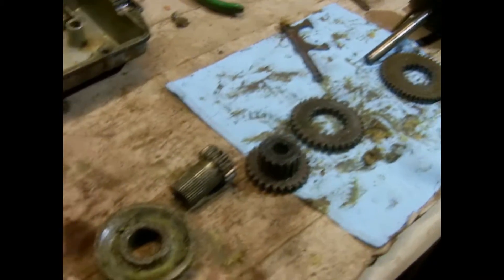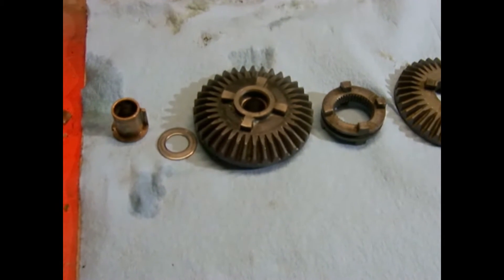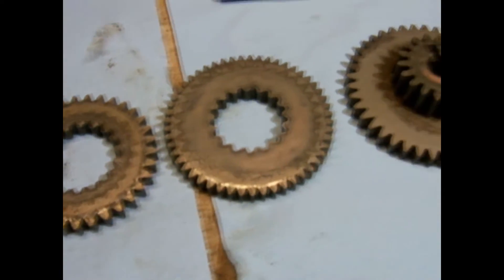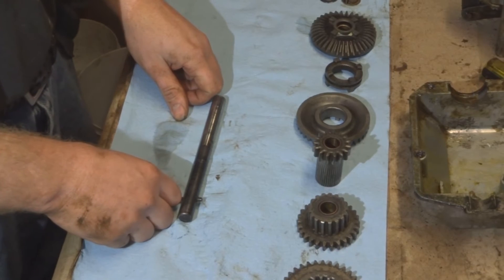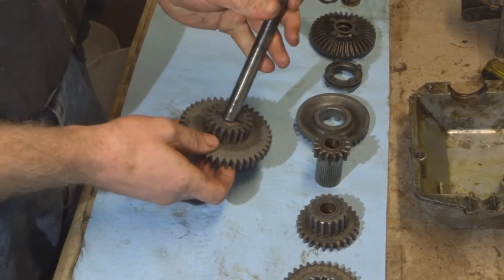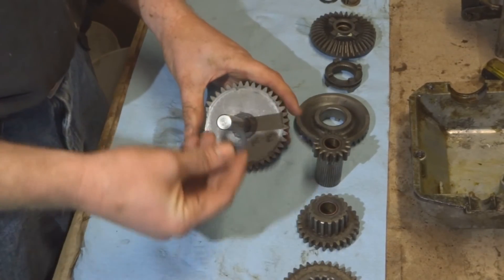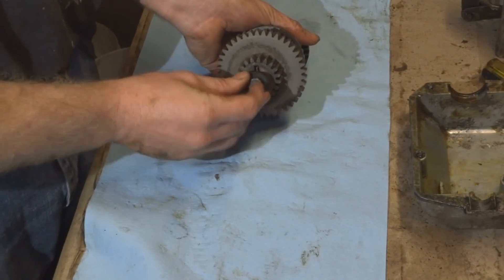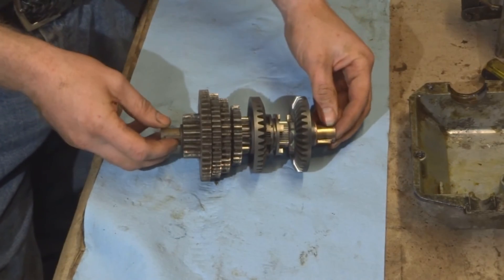Toro Powershift Transmission Part 2 Gear Assembly #1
Rebuilding the transmission from a Toro Powershift 824 snow thrower